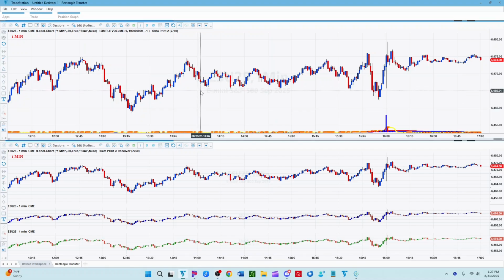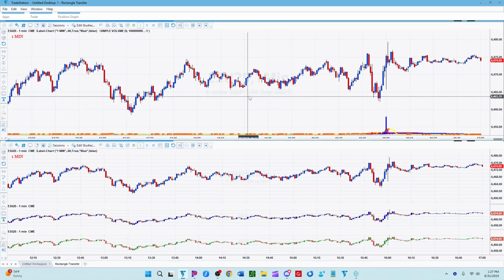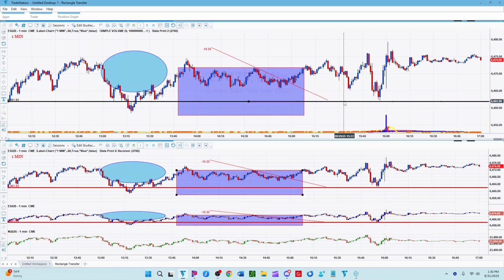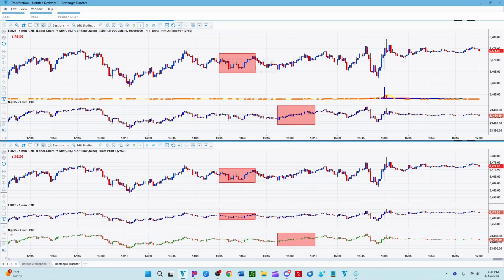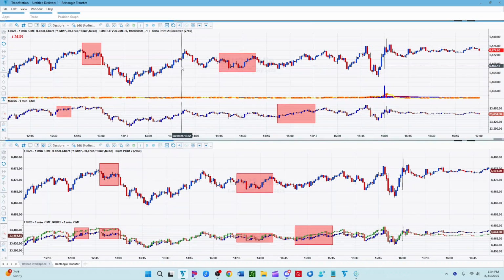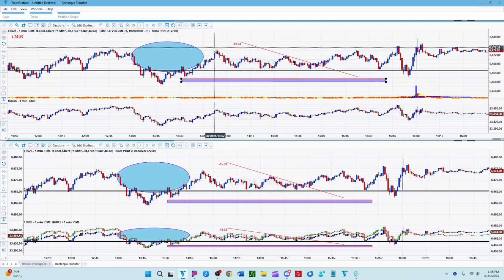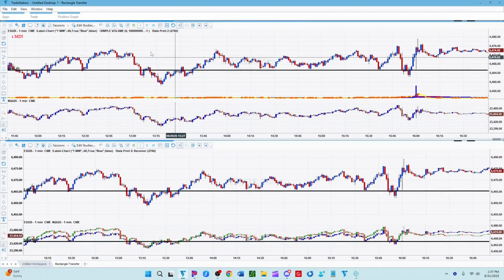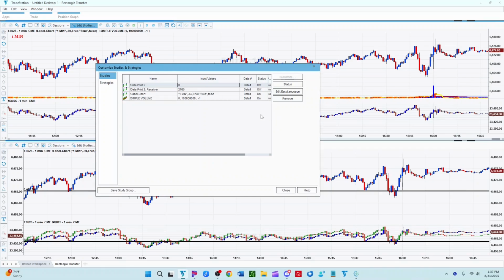Transfer Drawing Objects Across Charts & Data Streams in TradeStation | EasyLanguage Indicator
Update 8/31/25:  I made the corrections to allow the colors to be automatically retrieved with a restart!!

In this update I fixed what TradeStation’s native “Share Drawing Objects” misses: true cross-chart, multi-data stream object syncing with automatic restore via AppStorage. You can draw once and see it on matching tickers across charts, even after reloads and workspace saves. You can also pick the reference data stream (ES vs NQ) with a simple click, and safely delete synced objects with a quick hotkey tap.

Supported objects: Rectangle, Ellipse, Trendline, Horizontal Line (Vertical Line likely next).
Works on: Matching tickers only (e.g., ES objects won’t appear on NQ panes).
Persistence: Objects are saved to AppStorage and re-hydrated on workspace reopen/reload.
Discord folks asked for this—now everyone can try it.

What’s inside

Real fix vs native sharing (no more “first data stream only”)

AppStorage save/restore across reloads & workspace saves

Sender/Receiver model so you control where drawings originate

Click-to-select the active data stream (ES/NQ) before drawing

Color/position edits track across synced charts

Safe delete without nuking the whole study (hotkey)

Setup

Turn off TradeStation’s native “Share Drawing Objects” on your charts.

Add the study to charts you want to sync (set one as Sender, others as Receiver).

Edit Studies → enter password (required; wrong password stops calc).

Click the desired data stream (look for the dot) to choose ES vs NQ. Draw as usual.

Controls

Delete a synced object: Tap Ctrl, then quickly click the object (≈0.25s window).

Color note (current): Rectangle color resets to default on re-load until you make a tiny change (e.g., nudge/tap). If there’s demand, I’ll add “on click, auto-refresh color.”

Questions? Drop them below or ping me on Discord.

Chapters (edit timings after upload)

00:00 Intro & why native sharing falls short
00:40 Overview of the indicator (what it fixes)
01:25 AppStorage save & auto-restore
02:20 Multi-data stream behavior (ES vs NQ)
03:15 Choosing the active stream by clicking the pane dot
04:05 Supported objects (rect/ellipse/trendline/h-line)
04:40 Color caveat & quick workaround
05:20 Delete workflow (Ctrl + quick click)
06:05 Sender/Receiver swap demo
06:50 Setup + password step
07:30 Where to download & closing

Tags / Hashtags

tradestation, easylanguage, drawing objects, share drawing objects, multi data stream, appstorage, indicator, futures trading, ES, NQ, workspace, charting, scripting, programming, day trading

Pinned comment (copy/paste)

Having issues?
• Make sure native “Share Drawing Objects” is OFF.
• Add the study to both Sender and Receiver charts.
• Click the data stream (dot) first to choose ES vs NQ.
• Delete = press Ctrl, then quickly click the object (~0.25s).
• Rectangle color after reload? Tap/adjust the object once to refresh.

Release notes (this update)

✅ AppStorage persistence across chart reloads & workspace saves

✅ Sender/Receiver roles; click-to-select the reference data stream

✅ Supports Rectangle, Ellipse, Trendline, Horizontal Line

✅ Color/position edits propagate across matching tickers

🛠 Known: rectangle color defaults on restore until the first edit

💡 Idea backlog: vertical line support, longer delete-tap window input

 / joakimkarud
Support by RFM - NCM: